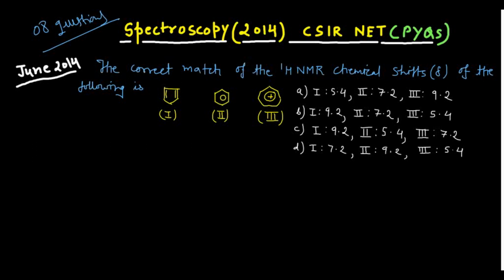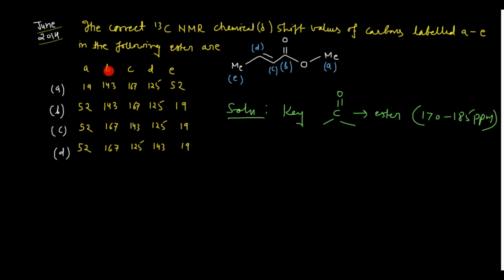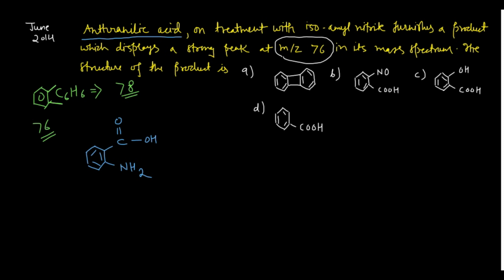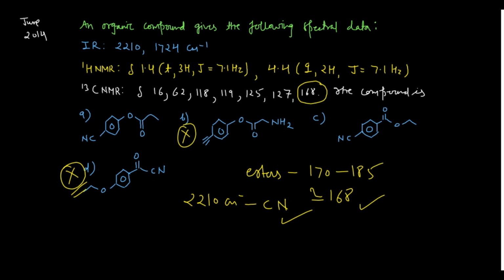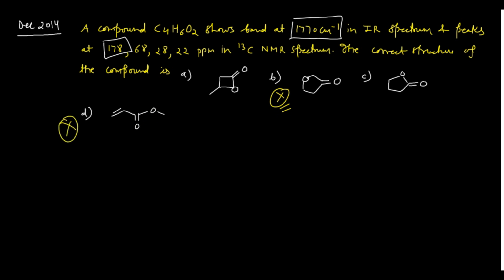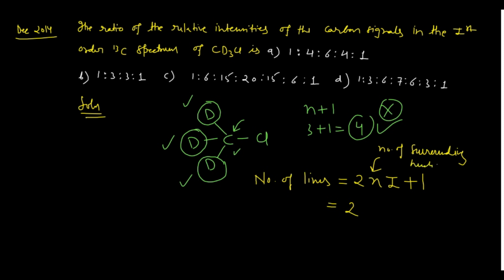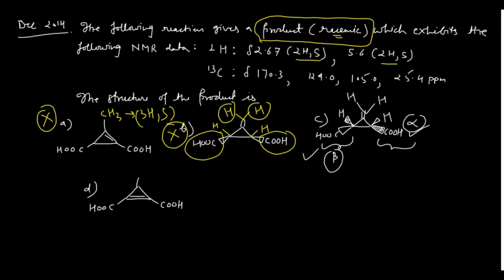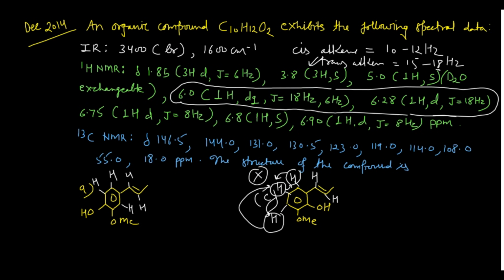2014 SPECTROSCOPY SOLVED PROBLEMS PYQs FOR CSIR NET/GATE/IIT JAM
In this Lecture, I have solved 8 problems on spectroscopy from CSIR NET 2014 paper.